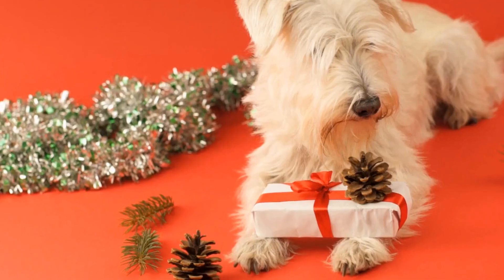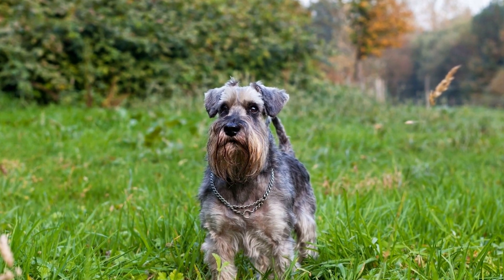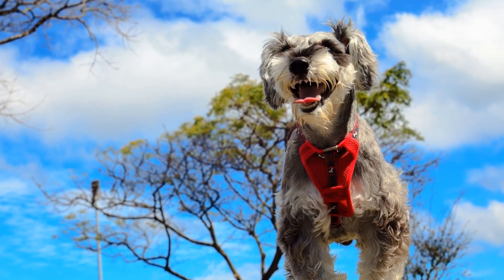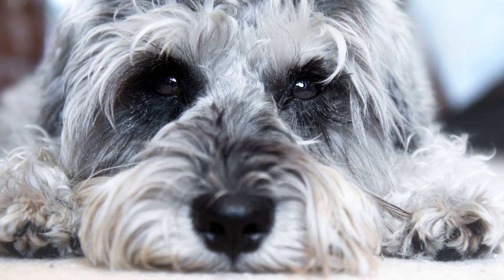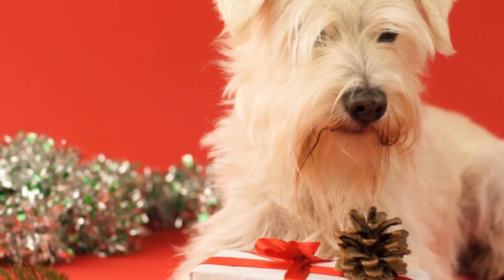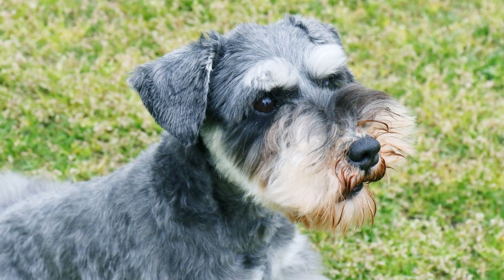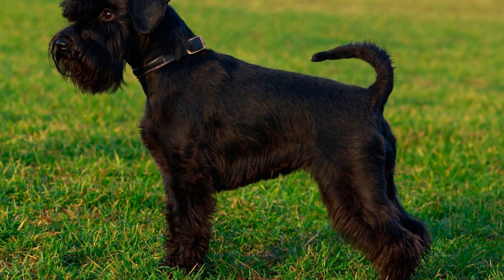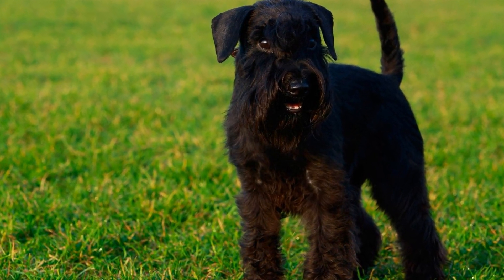Introduction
Miniature Schnauzers are not only known for their adorable looks and lively personalities, but they are also highly intelligent and trainable dogs.
  With their quick wit and eager-to-please attitude, these dogs excel in learning new tricks and performing various training feats.
  In this article, we will explore the fascinating world of Miniature Schnauzer tricks and training feats and showcase their incredible skills.

.1 The Importance of Training:
.Training is an essential part of owning any dog, regardless of breed.
  It helps establish a bond between the owner and the pet, and it also promotes good behavior and mental stimulation for the dog.
  Miniature Schnauzers, in particular, thrive on mental challenges and require a consistent training routine to keep them content and well-behaved.
  Whether you are teaching them basic commands or advanced tricks, the training process is both enjoyable and rewarding.

.2 Basic Commands:
.Before diving into the more complex tricks, it is crucial to lay a solid foundation by teaching your Miniature Schnauzer basic commands.
  These commands include "sit," "stay," "come," "lie down," and "heel.
 " Through positive reinforcement and consistency, these commands become second nature to the dog, allowing for better control and safety in various situations.

.3 Advanced Tricks:
.Once your Miniature Schnauzer has grasped the basics, it's time to take their training to the next level with advanced tricks.
  These tricks not only showcase their intelligence but also provide mental stimulation and exercise.
  Some popular advanced tricks for Miniature Schnauzers include:
.a.
  Roll Over: This trick involves teaching your dog to roll onto their back.
  It requires a combination of verbal cues and hand signals, along with patience and practice.

.b.
  High Five: Teaching your Miniature Schnauzer to give a paw and mimic a high-five is not only impressive but also adorable.
  By breaking down the trick into smaller steps, such as teaching them to shake hands first, you can gradually progress to the high-five gesture.
00:00 Introduction: